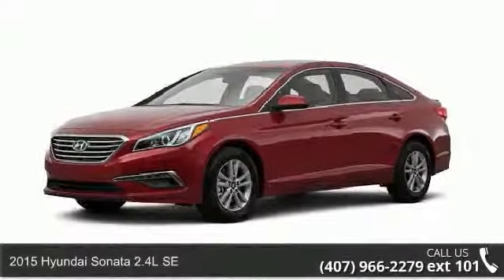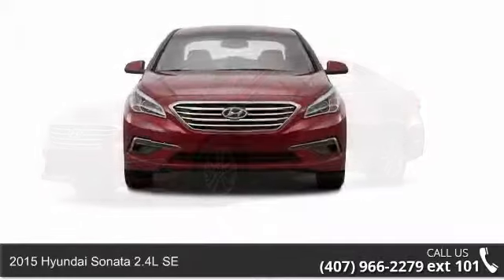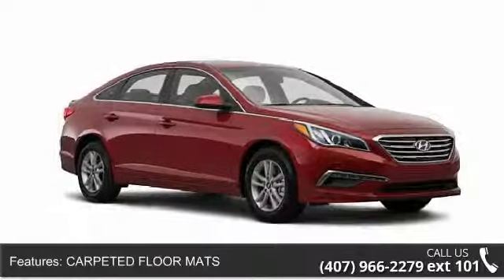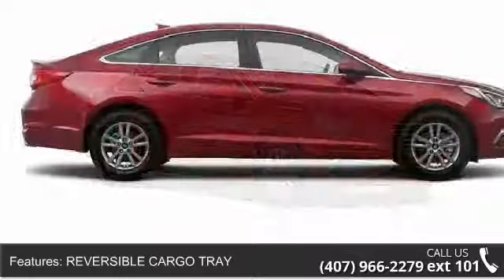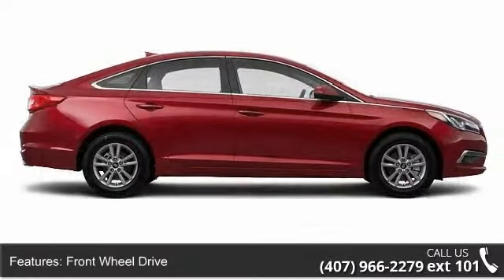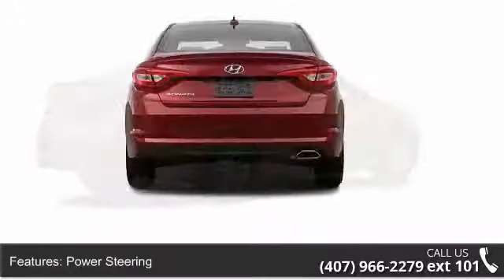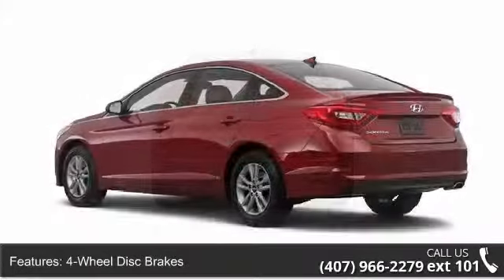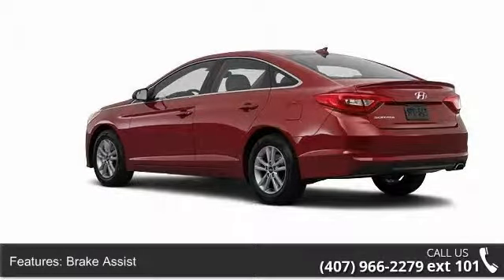2015 Hyundai Sonata 2.4L SE - Universal Hyundai - Orlando...